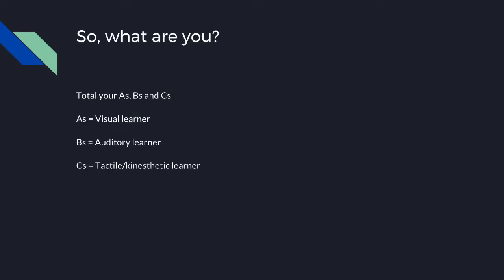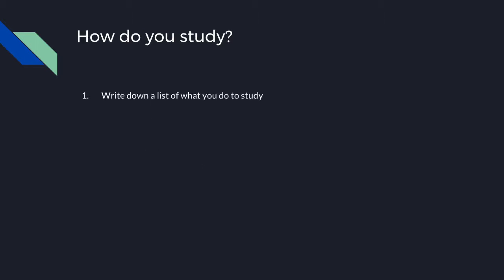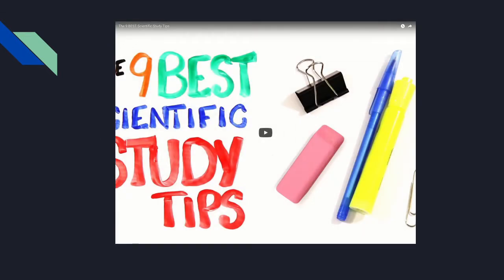Physiology Lecture 00 Study Time